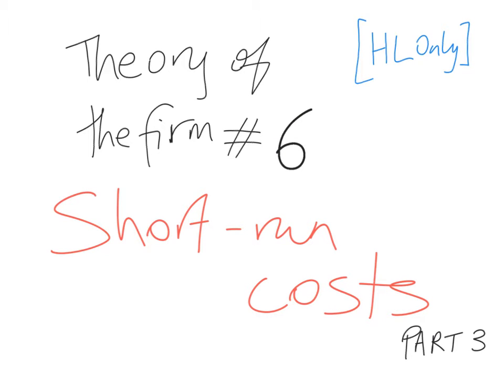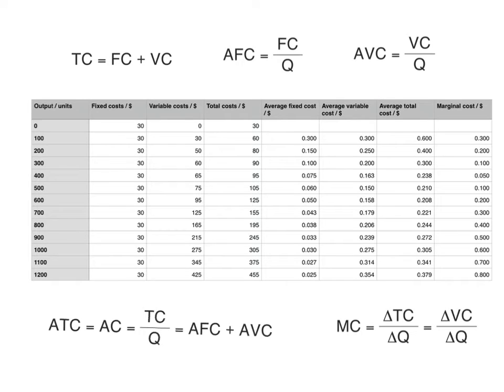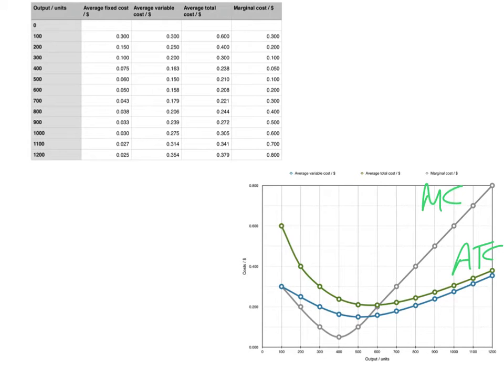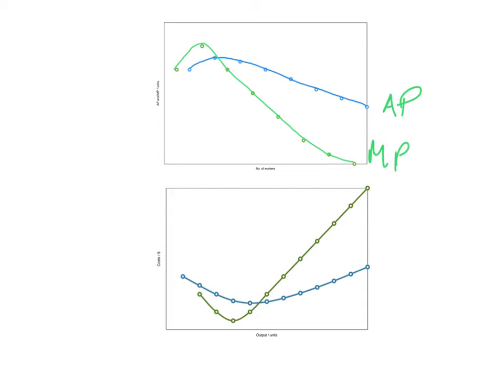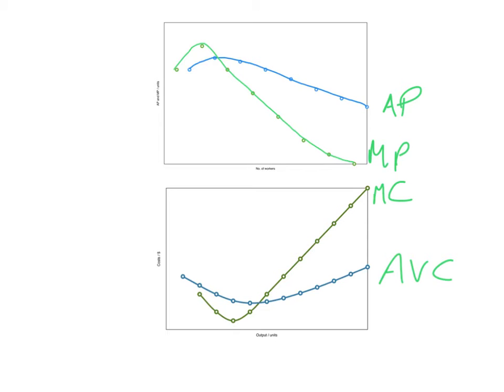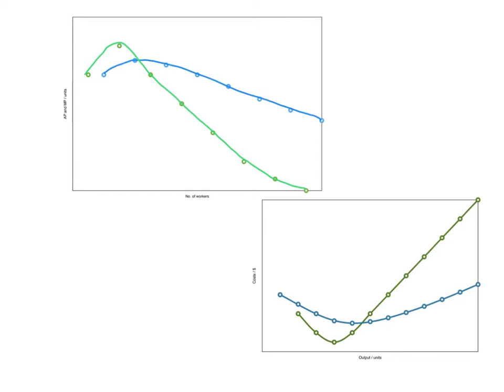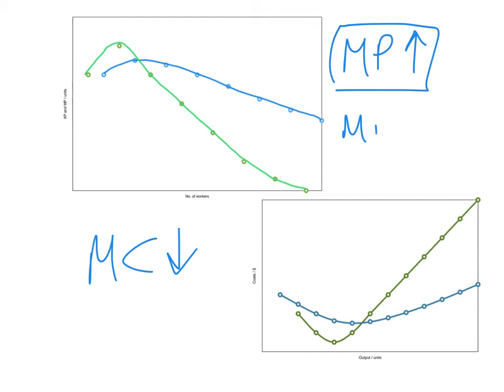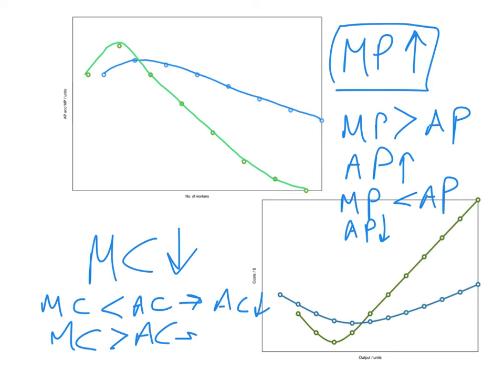Theory of the firm #6 - Short-run costs Part 3 (HL Only)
This video explains the relationship between product curves (MP & AP) and cost curves (MC & AVC), and their relationship to the law of diminishing returns.